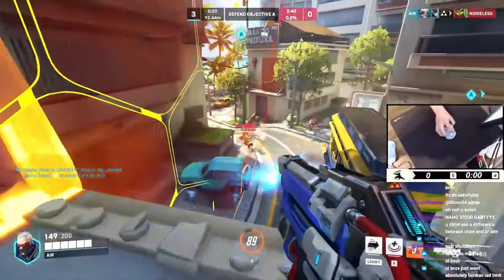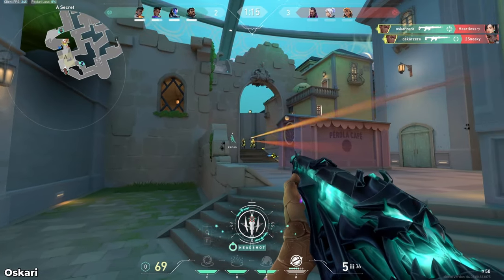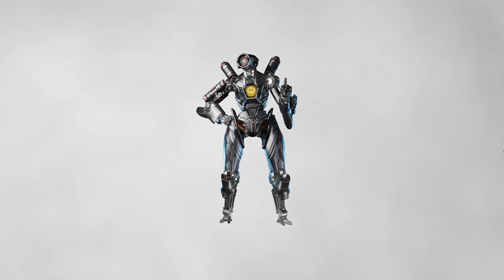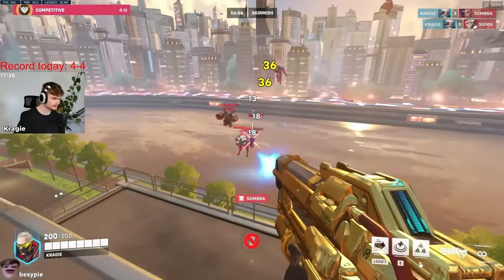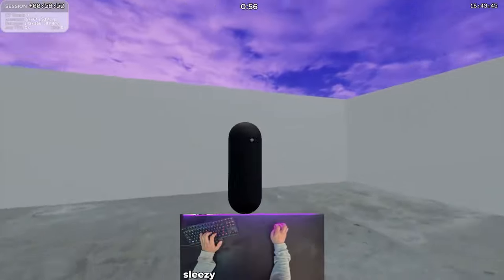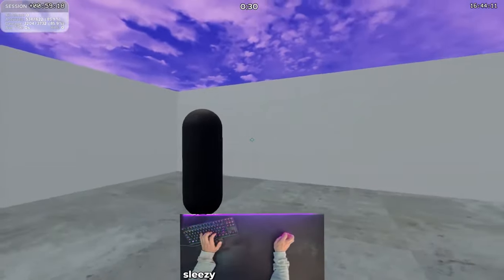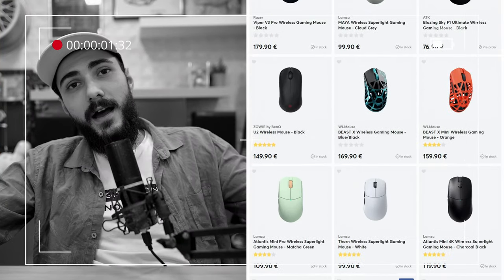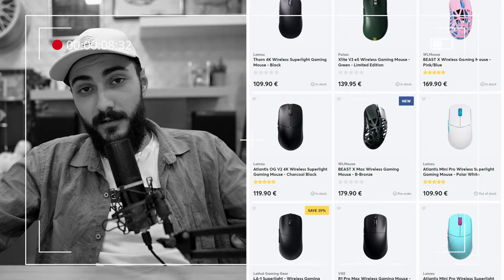OVERLOOKED TRACKING TECHNIQUE - TRY THIS!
Can we try and get 3k subs by the end of next month?

Wanna hear about my own mouse, The Contender?

In case I forgot to put credits for gameplay please quote a timestamp and i will pin your comment!